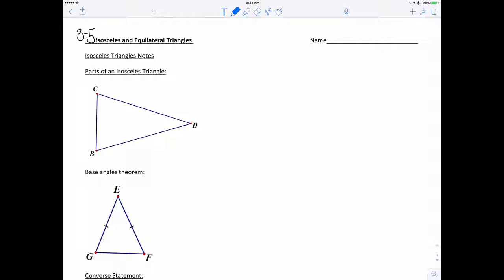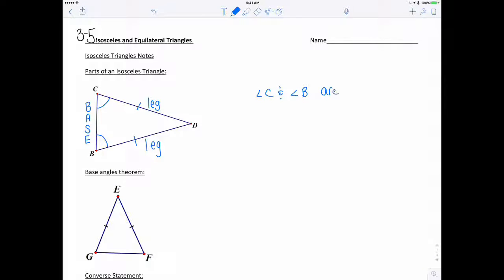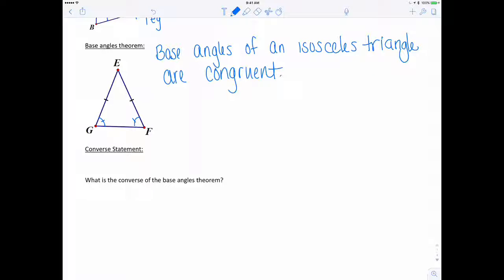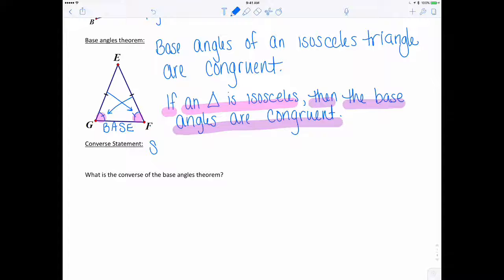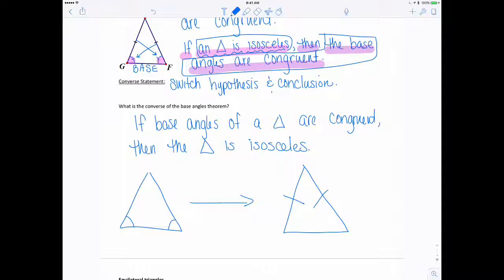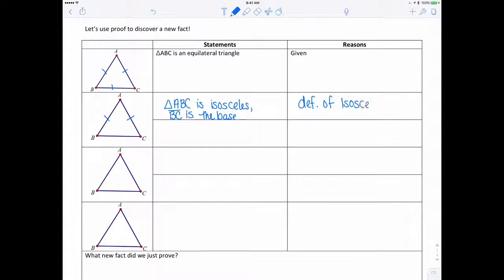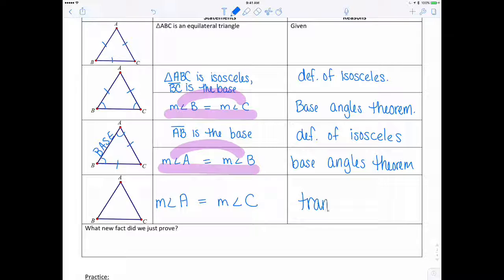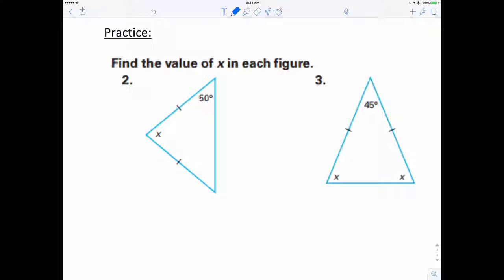Lesson 3-5 part 1